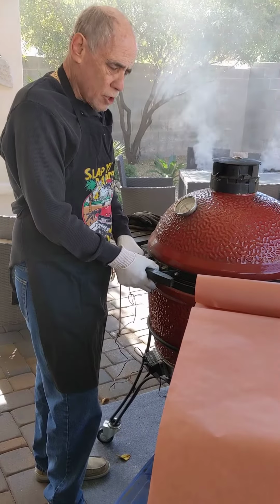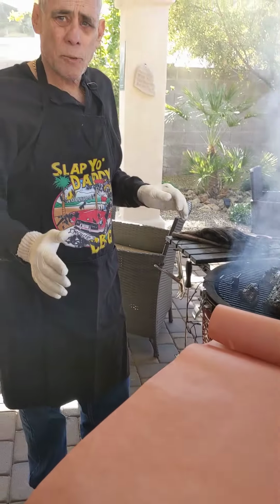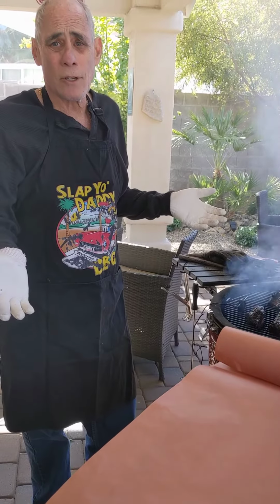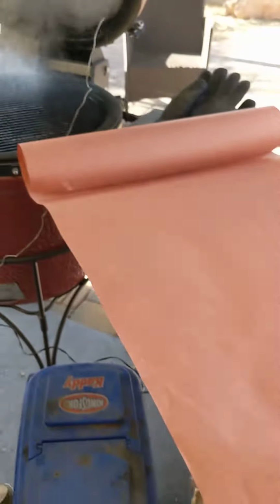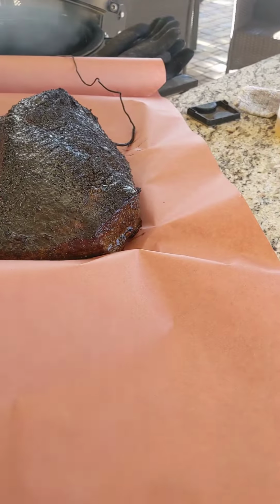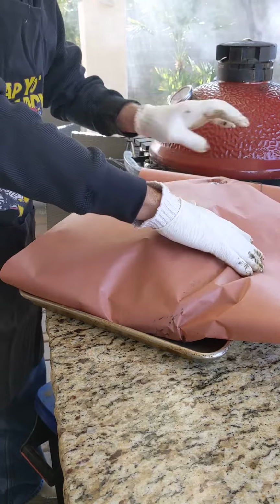Smoke a brisket hi & fast pt. 23